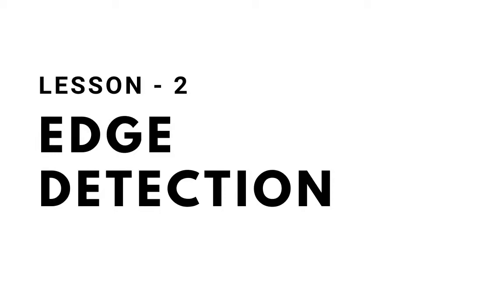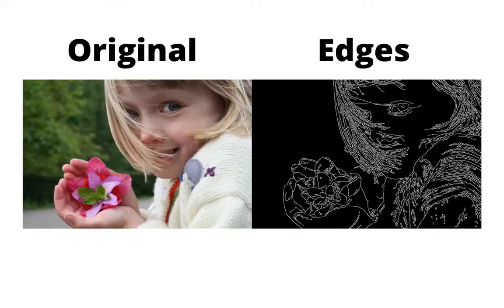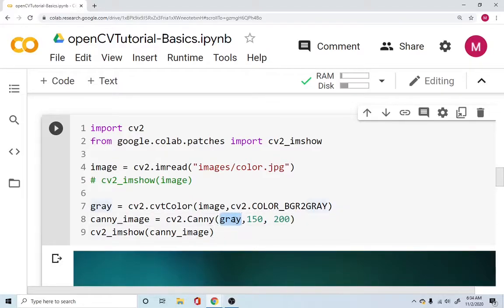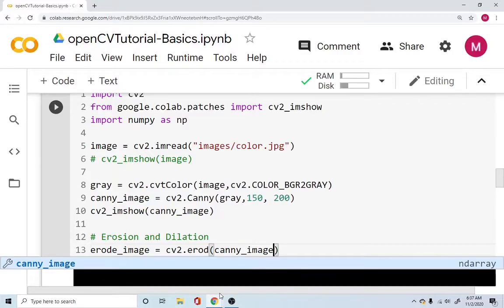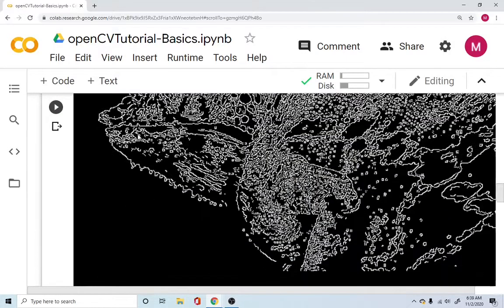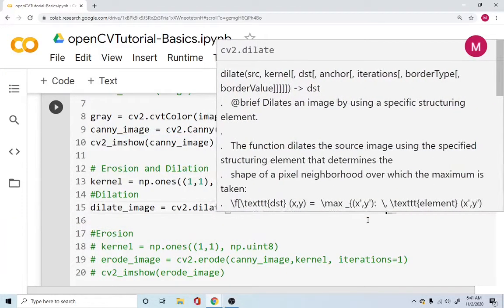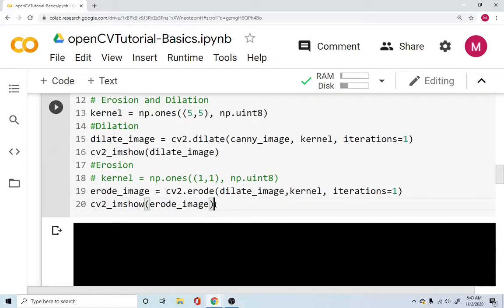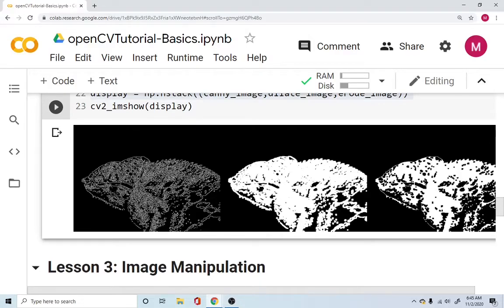OpenCV Tutorial - Lesson 2 : Edge Detection & Morphological Operations (Python)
This is the second video in the OpenCV Tutorial Series
Lesson 2 : Edge Detection & Morphological Operations (Erosion & Dilation)
Edge Detection is one of the most important techniques that is used in Lane Detection applications for Self Driving Cars. Here we understand how to perform edge detection on images. We try to look into how to convert a  Grayscale image into a Edge Detected Image using Canny Edge Detection.
We also look into the concepts of Erosion and Dilation which helps us in understanding how to remove noise and emphasize on useful information.
The concepts that we learn in this video will help us carry some of the interesting projects that we'll look in the future.

💻 General Tech
Dell Tower